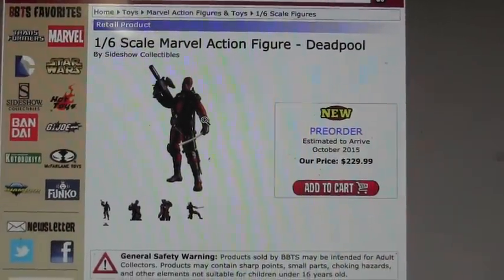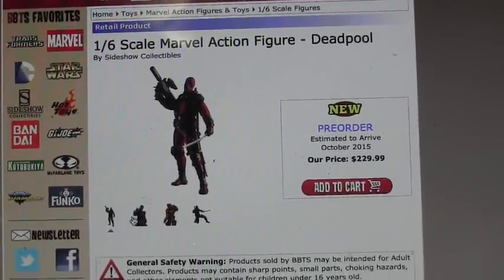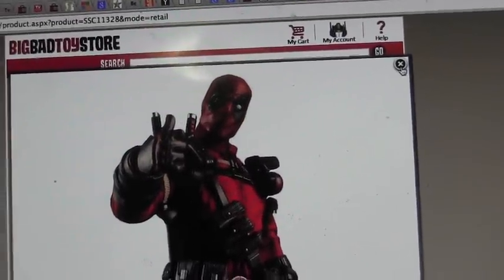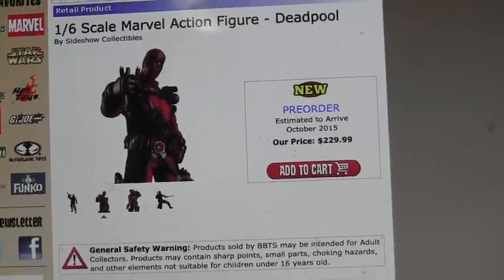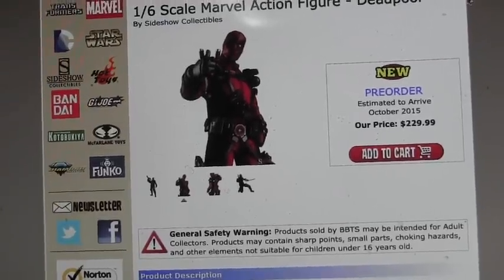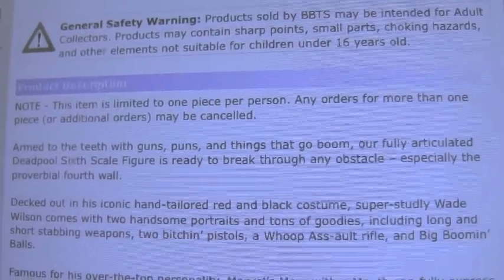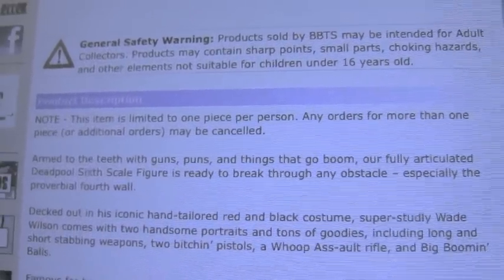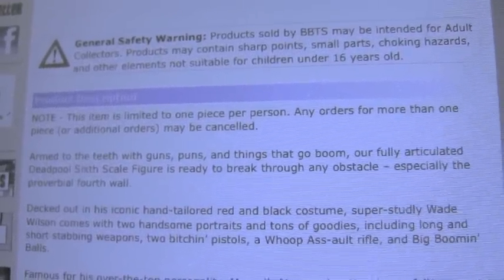New Marvel Sideshow Deadpool 1/6 Figure Preorder